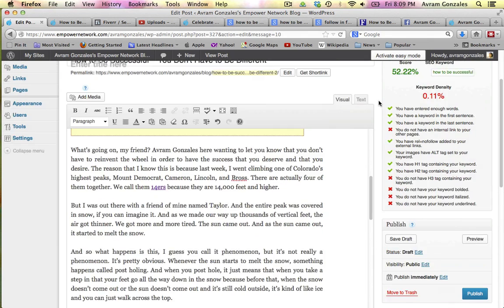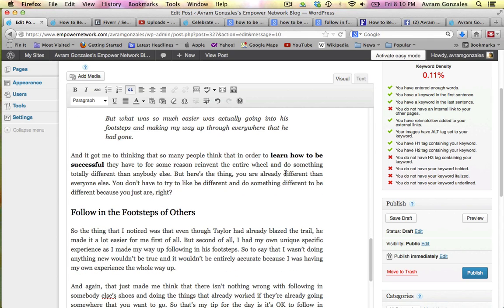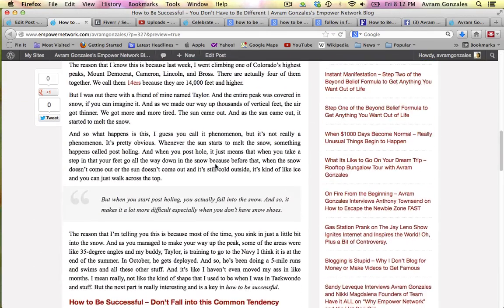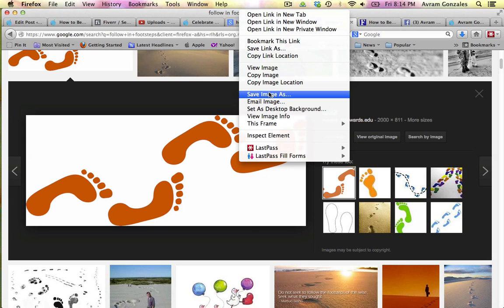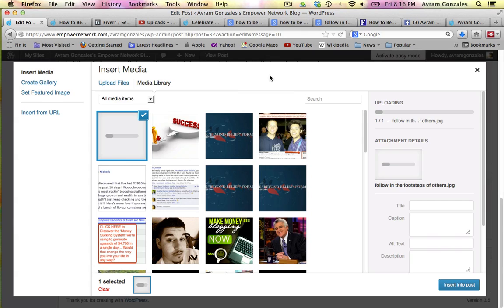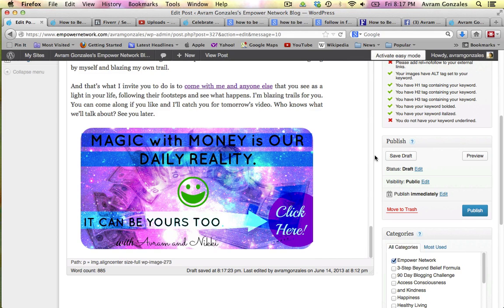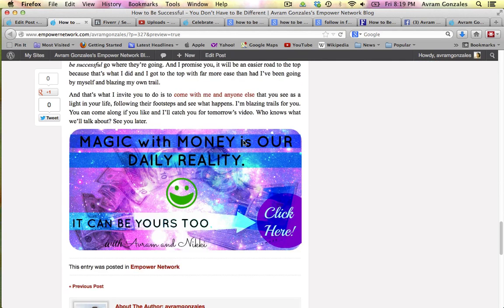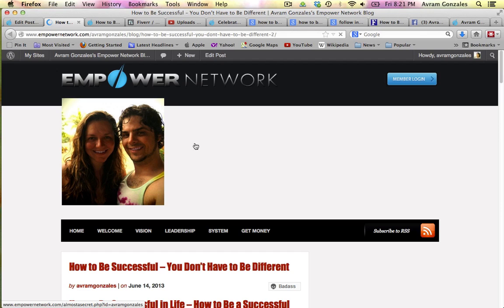Turning Your Video Blogs into Written Blogs